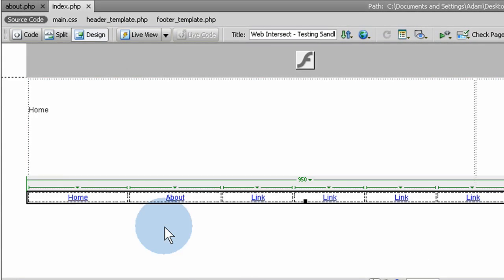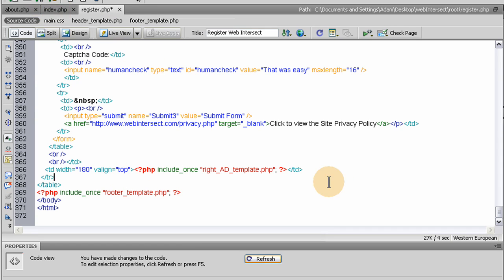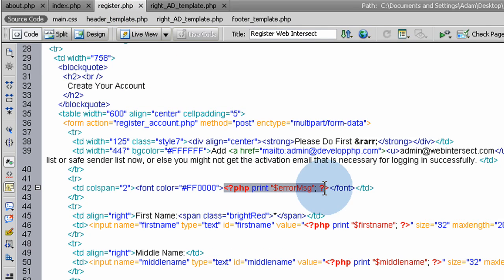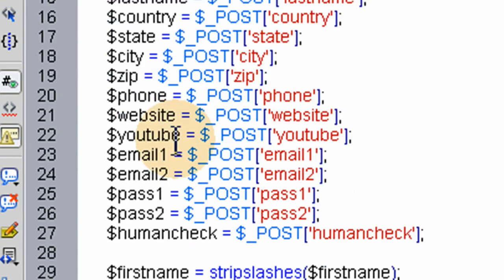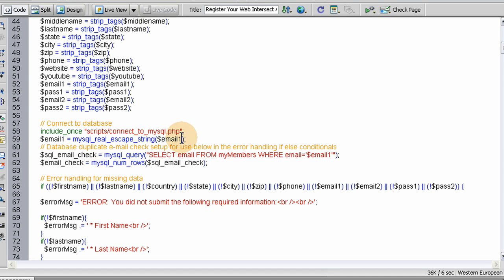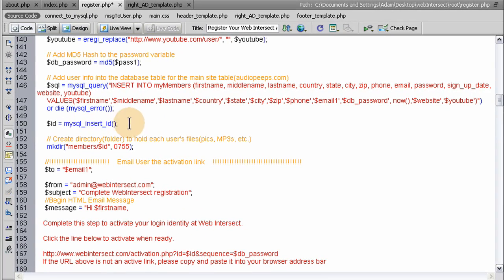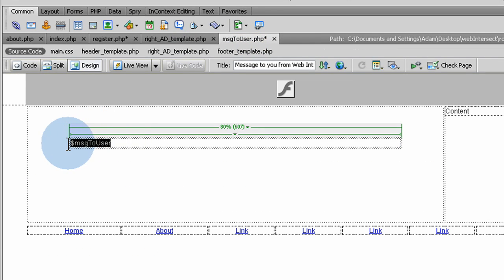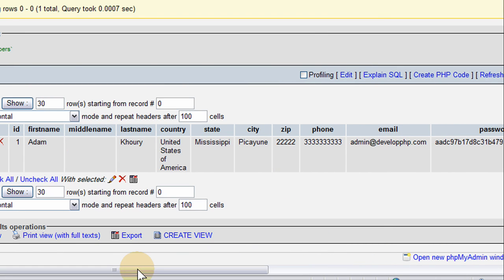How to Build a Community Web Site Part 4 - PHP Join Form Creation and Parsing Dreamweaver Tutorial